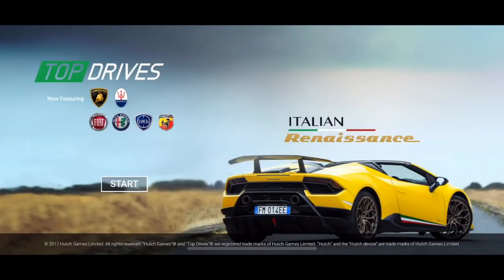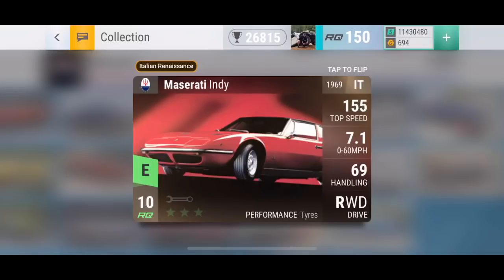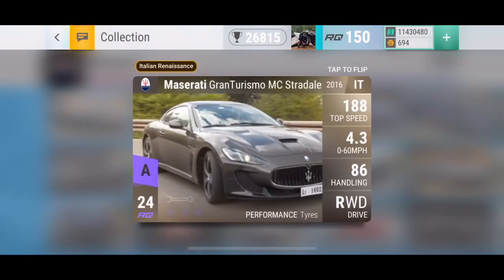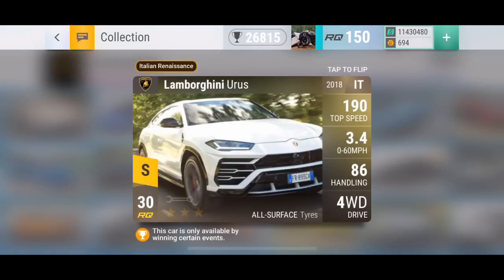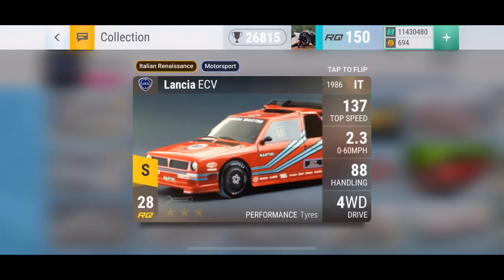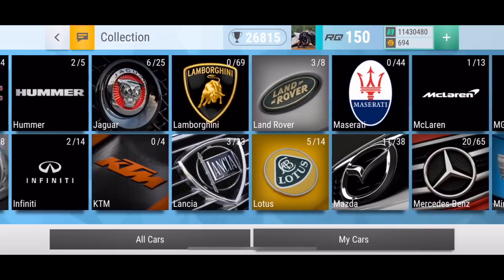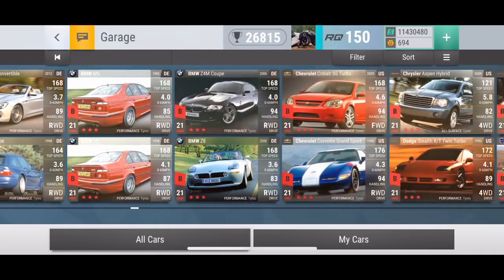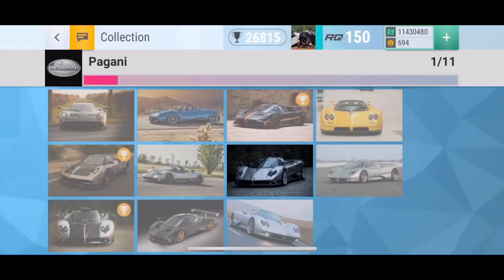TOP DRIVES | (FIRST IMPRESSIONS) OF PL10! ITALIAN RENAISSANCE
I hoped you enjoyed the video and I genuinely wish you a great day/night!